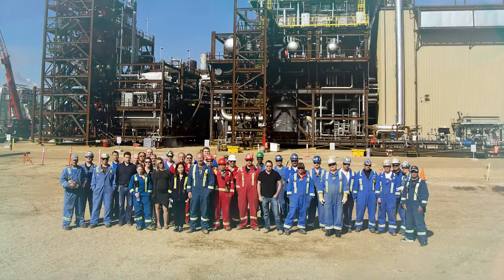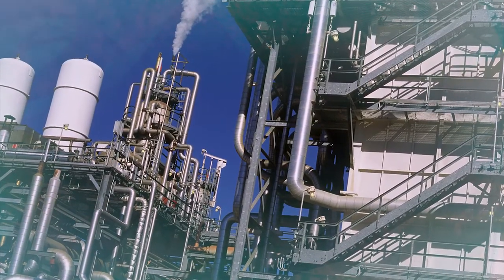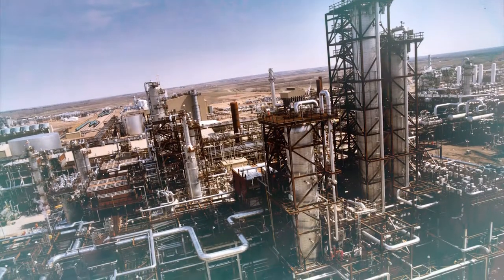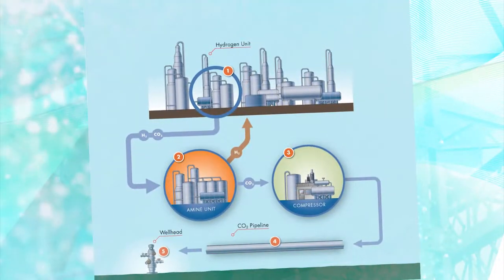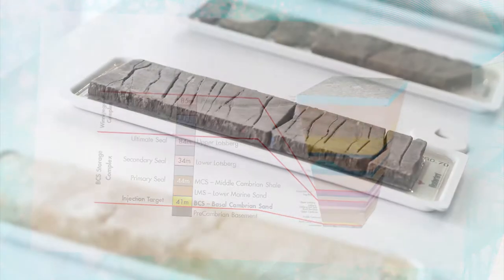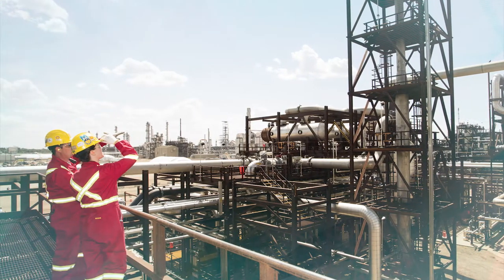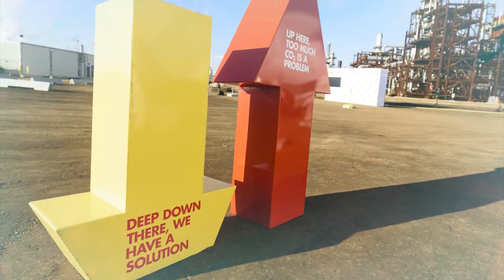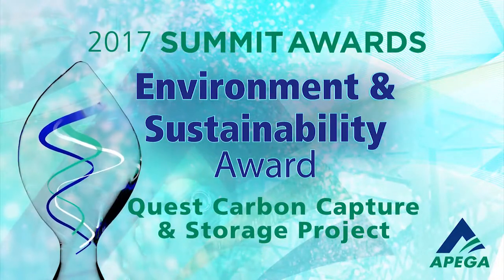Environment and Sustainability Award: Quest Carbon Capture and Storage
Quest Carbon Capture and Storage Project received the Environment and Sustainability Award at the APEGA Summit Awards on April 27, 2017 in Calgary. The project, designed and built by APEGA permit holder Shell Canada Limited, is the world’s first integrated oil sands CCS project. Quest reduces carbon dioxide emissions from Shell’s Scotford Upgrader by more than one million tonnes a year.